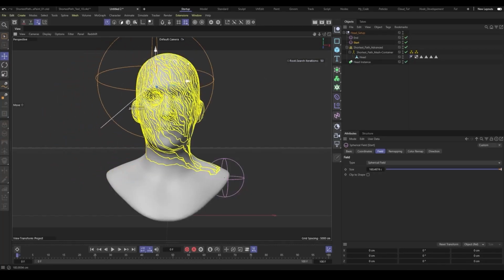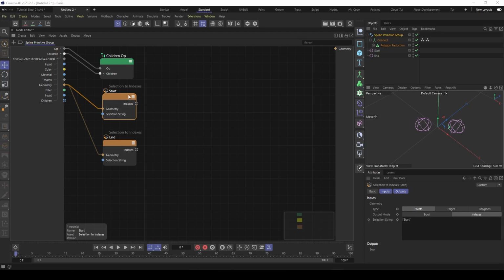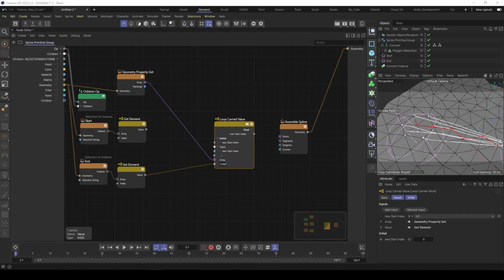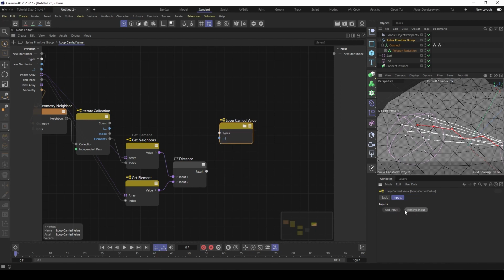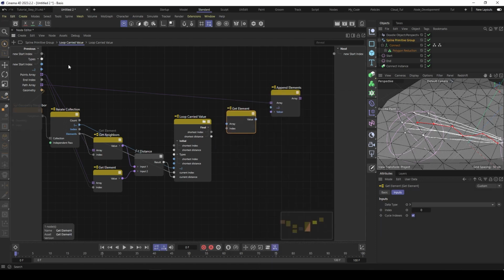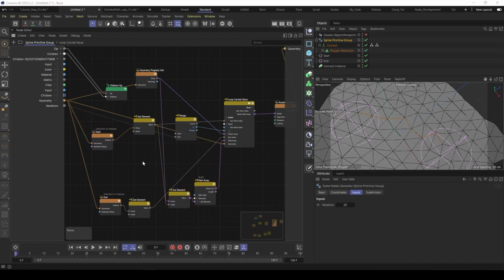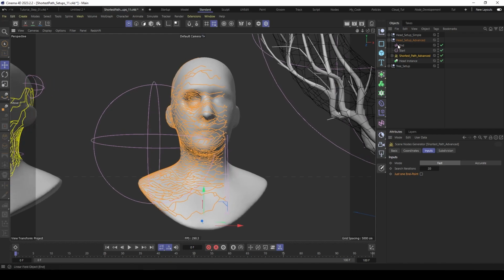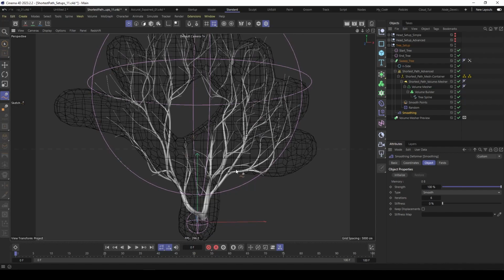Building the Shortest Path Generator with Cinema 4D Scene Nodes.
Tutorial on how to build the Shortest Path Generator with Cinema 4D Scene Nodes.